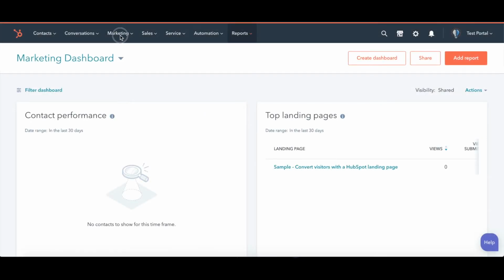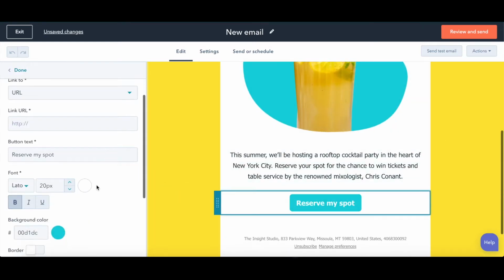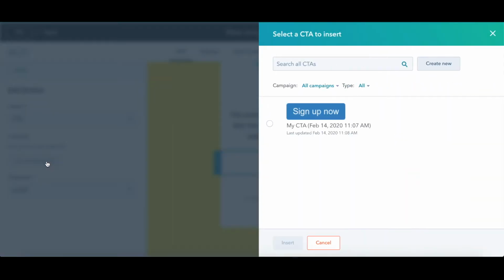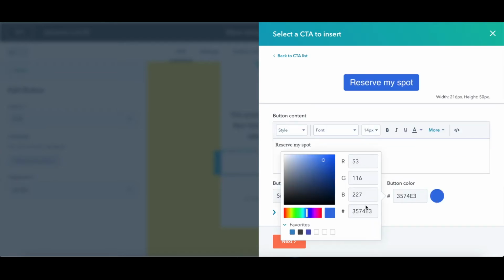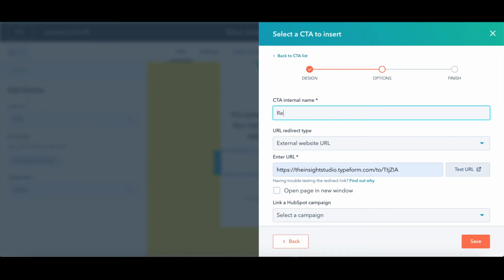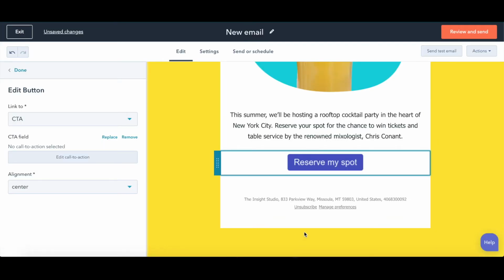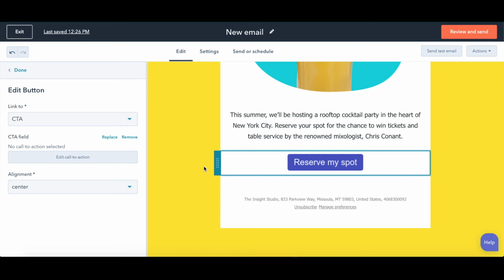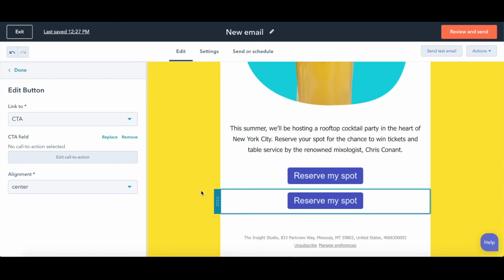How to Create CTAs in Marketing Emails Instead of Buttons in HubSpot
Today we are teaching you how to use CTAs in your marketing email instead of buttons. This will allow you to better track the data behind who is clicking your CTAs.